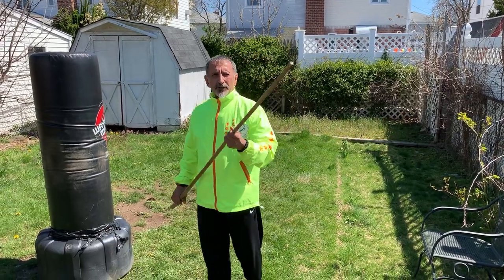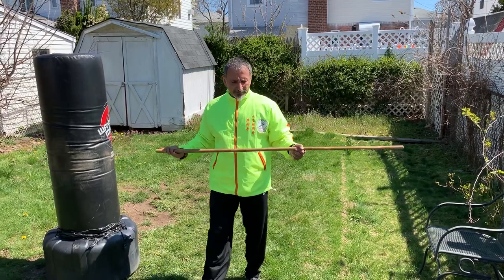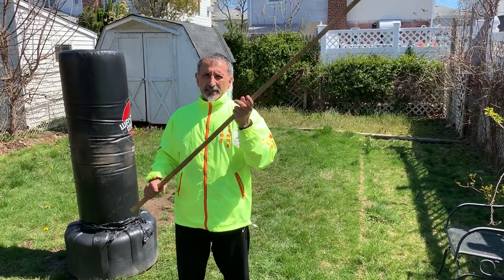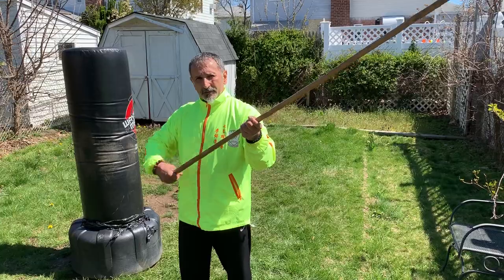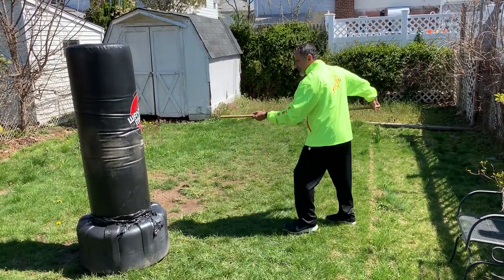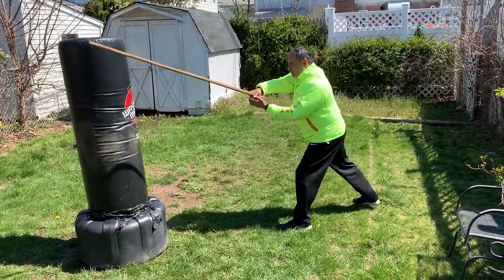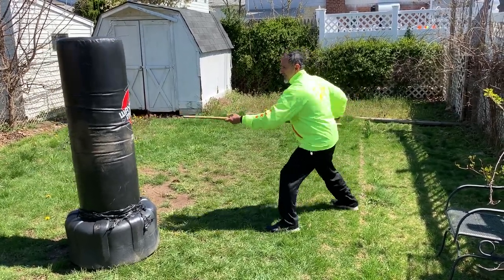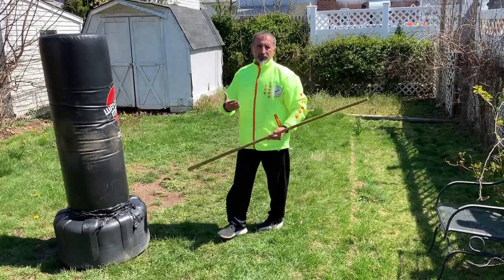Sifu Ortiz Staff Drill 2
Learning the mechanics to deliver power with a weapon.